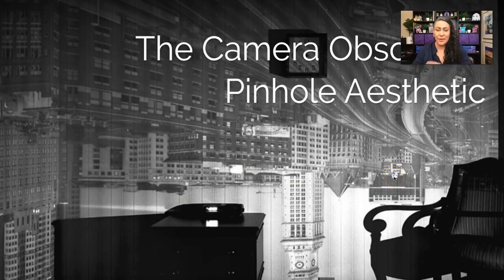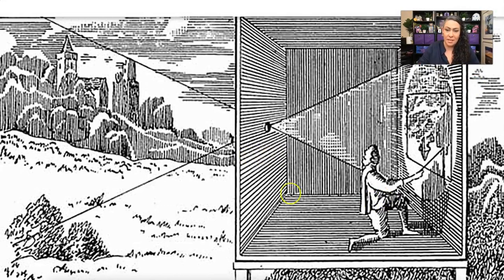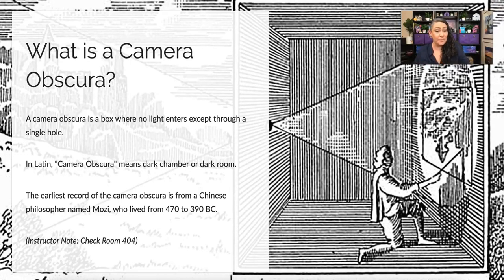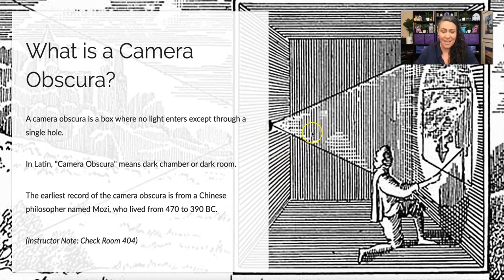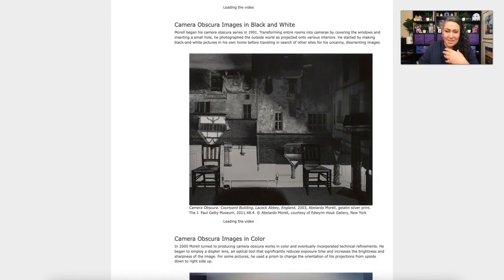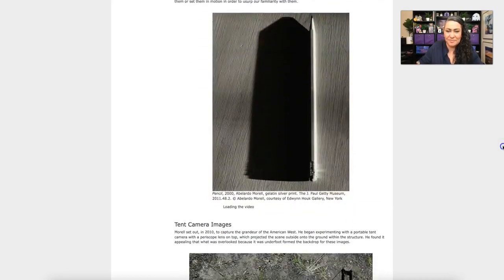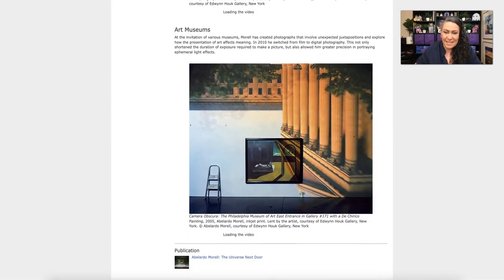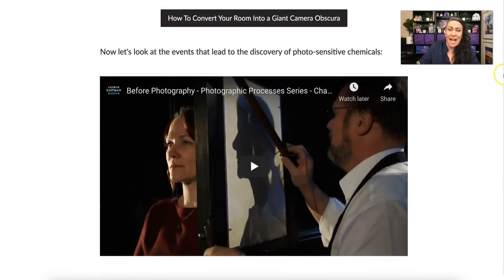1-1 What is a Camera Obscura